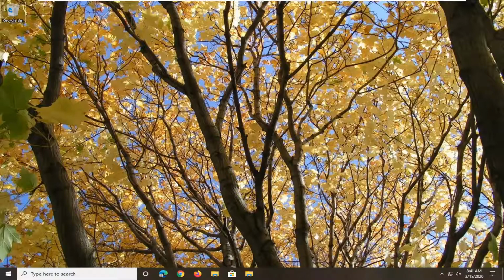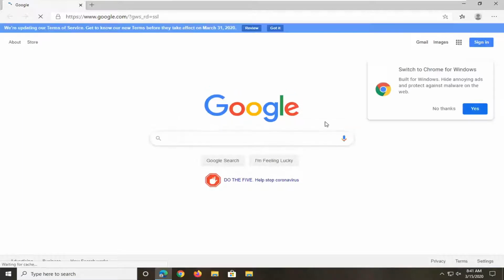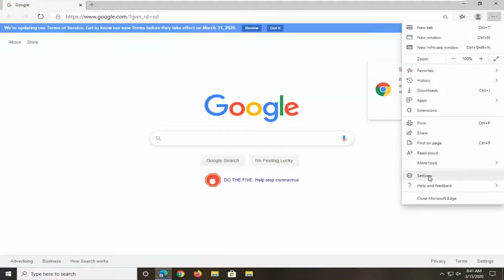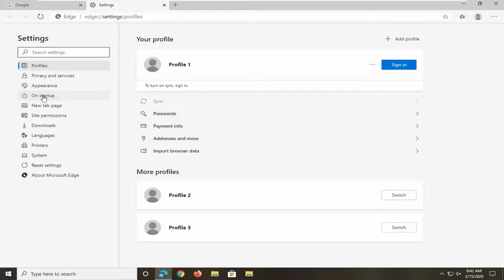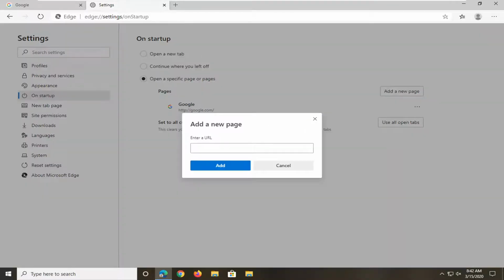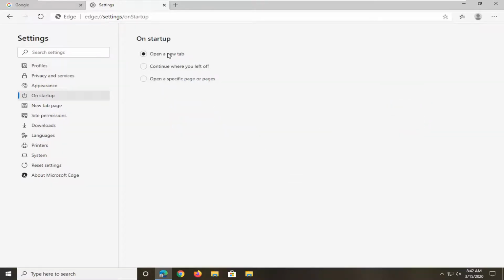How To Change The New Tab Page In Edge Browser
On Windows 10, the Chromium version of Microsoft Edge has a new tab page experience that is far more customizable than the one available in the legacy version.

Although during the initial setup, you get the option to choose a new tab layout, if you're not happy with your current configuration, the new Microsoft Edge offers plenty of settings to personalize the page with background images, quick links, and content around the web.

Issues addressed in this tutorial:
change new tab page microsoft edge
how to change new tab page in edge

Similar to default homepage and default search engine, the new tab page is set to bing homepage by default (which is basically what Microsoft would always do in all its product since Bing is a part of it). This short tutorial will show you how to set the new tab page to Google in Microsoft Edge.